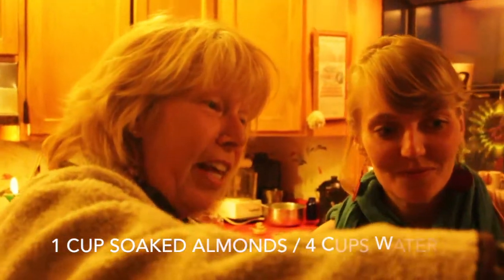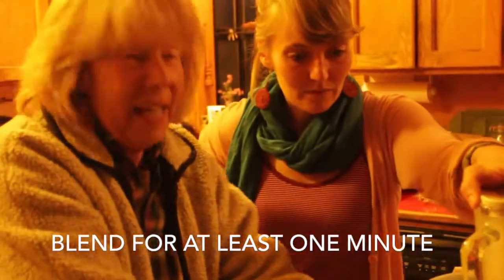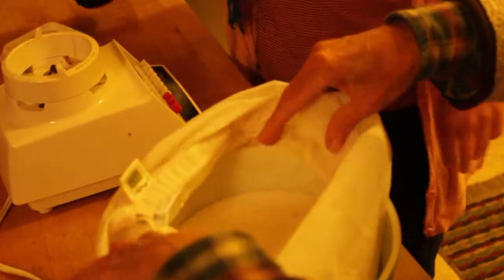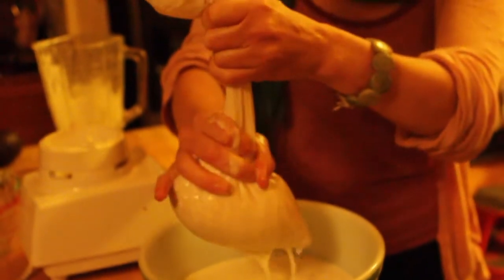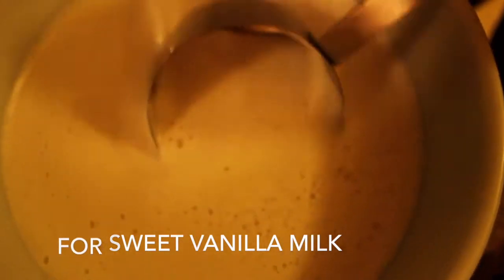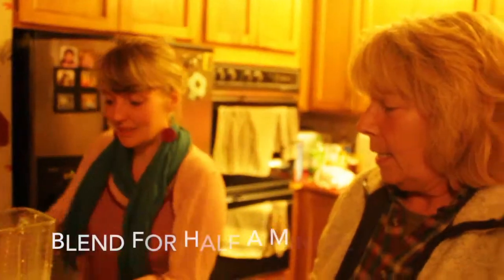Go vegan - got nut milk? (english)